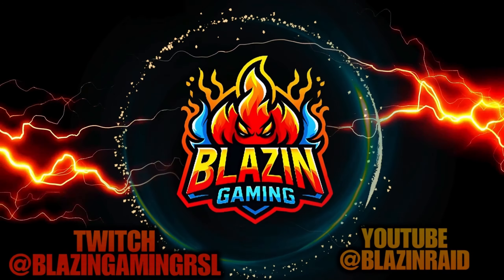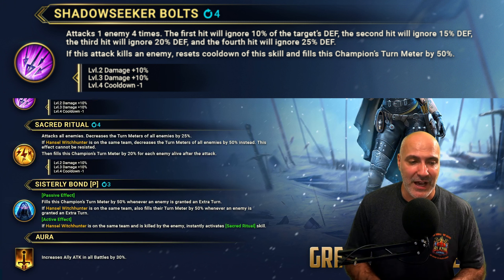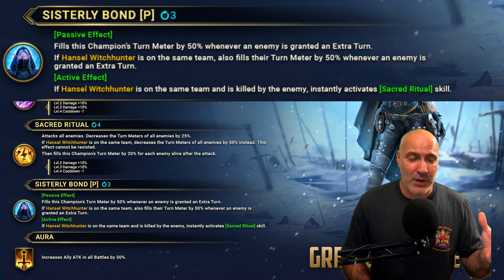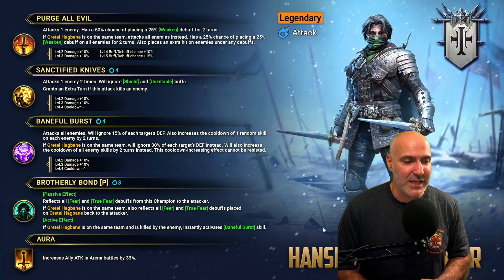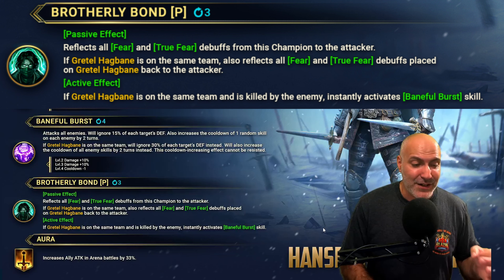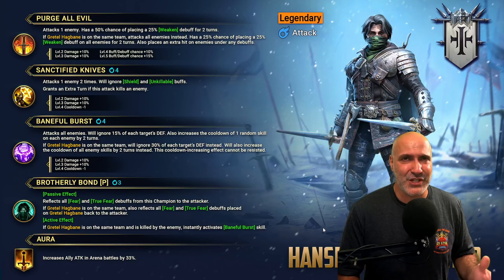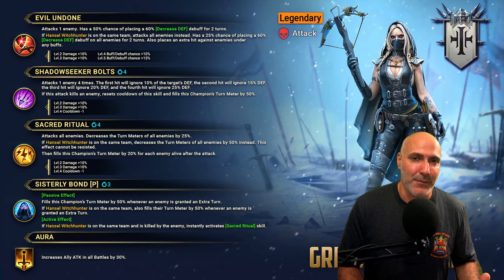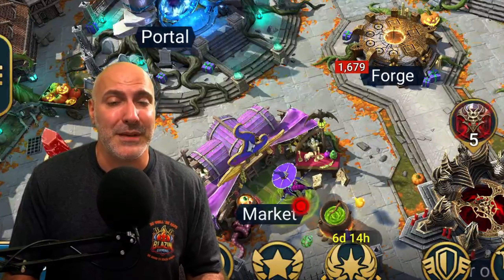Halloween Fusion & Guaranteed Legendary!!! Raid: Shadow Legends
In this video, we dive deep into the newly confirmed fusion in Raid: Shadow Legends! 🛡️⚡

We’re here to analyze skill kits. Will they be a game-changing beast, a must-have fusion, or just another flop? Join us as we break down his abilities, stats, and potential impact on your teams.

🔍 What you’ll learn:

Detailed analysis of kit
Pros and cons of the new fusion
Should you invest in this fusion?